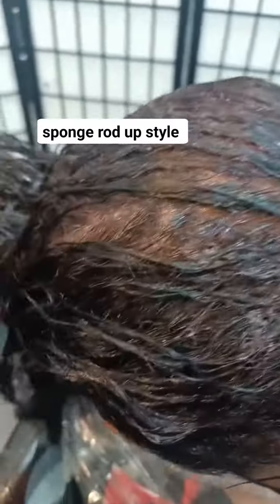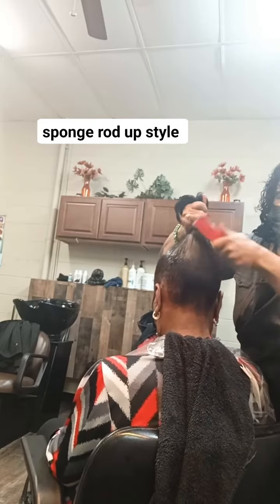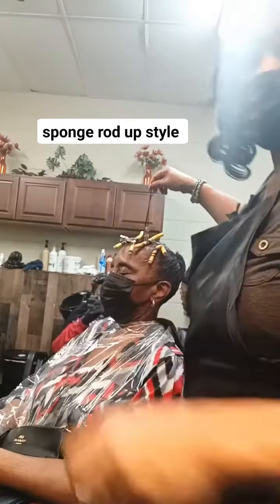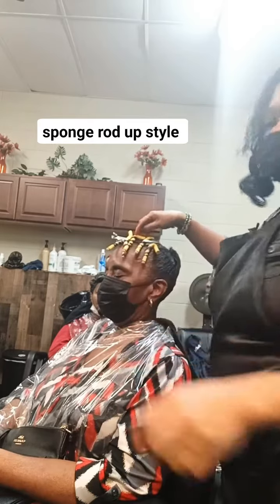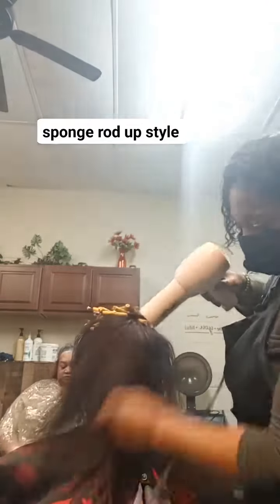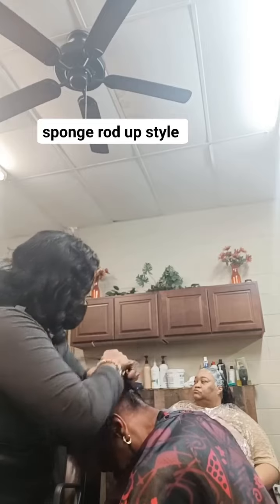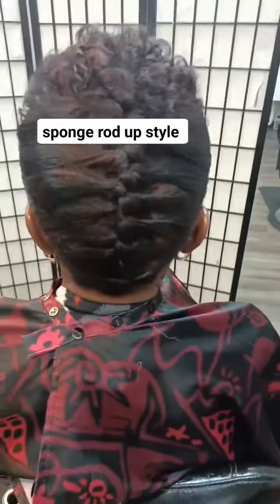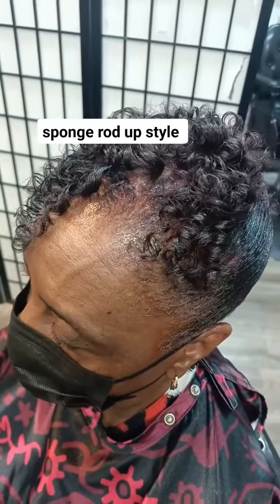A Simple Sponge Rods Up Style @Vinab 616 subscribe to my channel